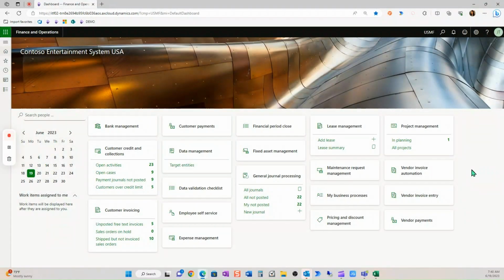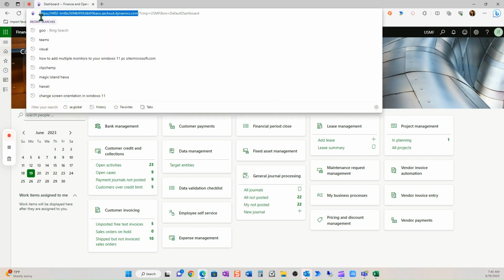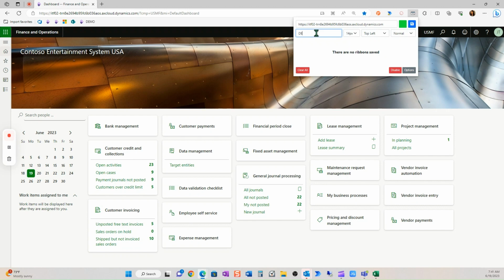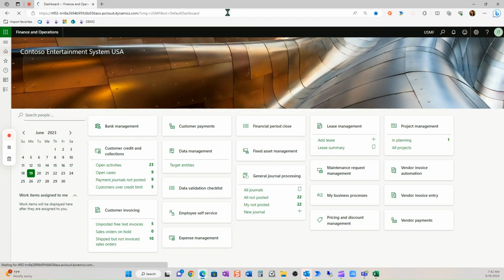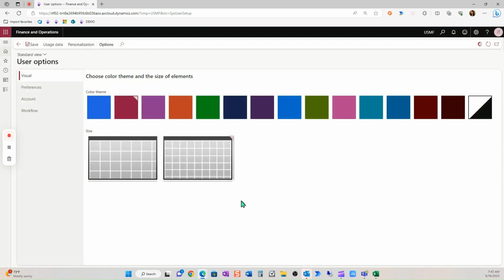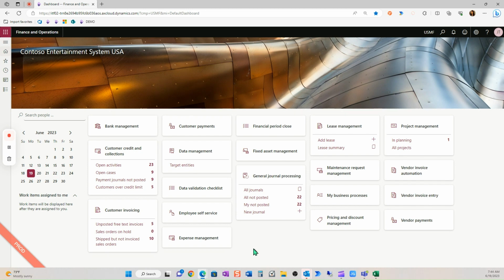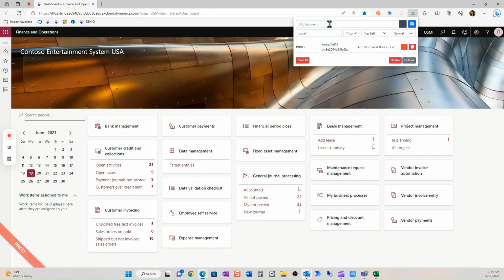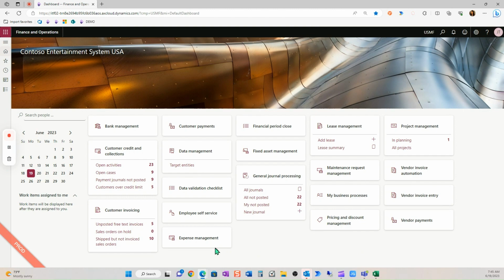D365 Environment Marker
Are you a subject matter expert, product owner, work stream lead? And do you work in several different D365 environments? And do you want a way to easily identify those environments? This will help.  Oh and mentorship is amazing!